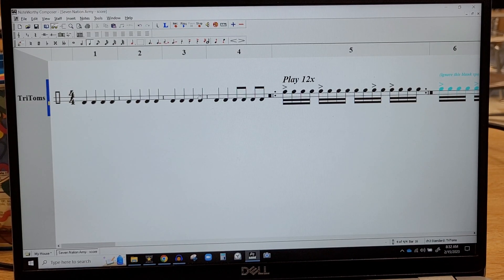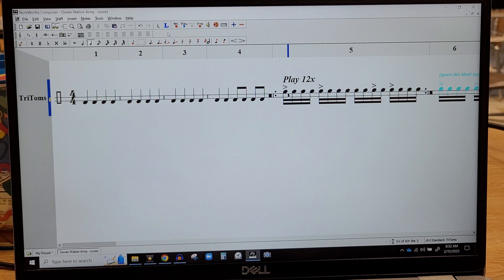How to play the accents on the tritom part in seven nation army